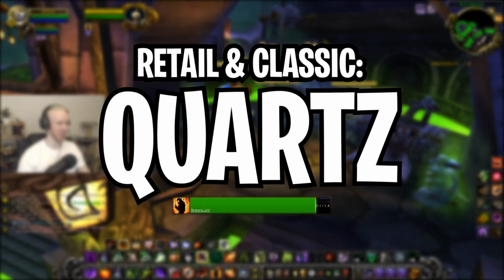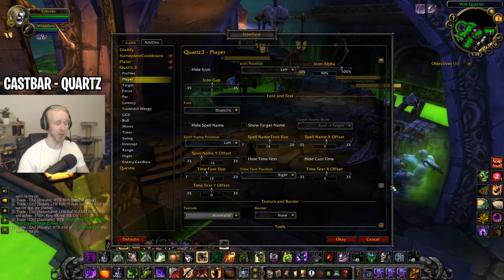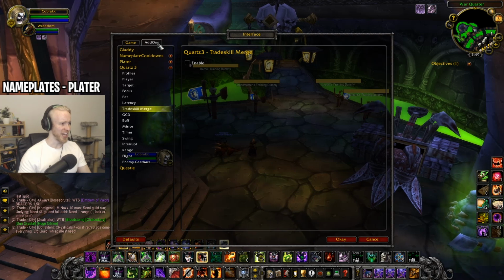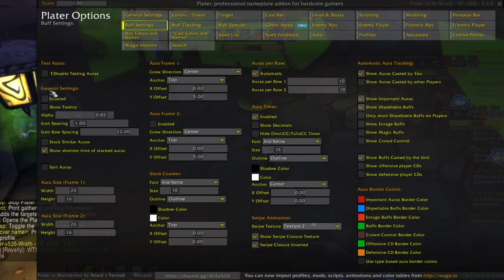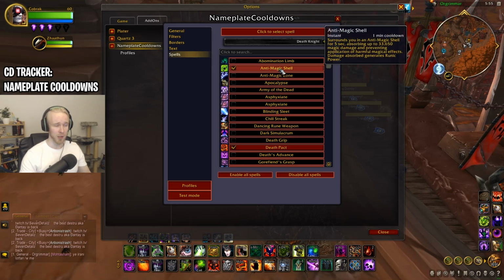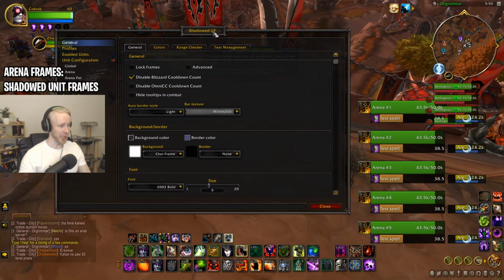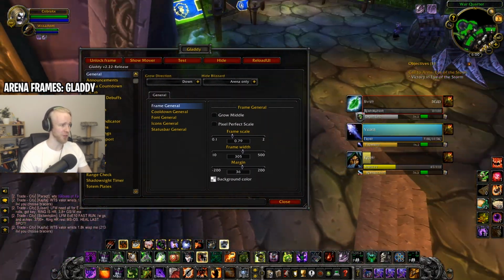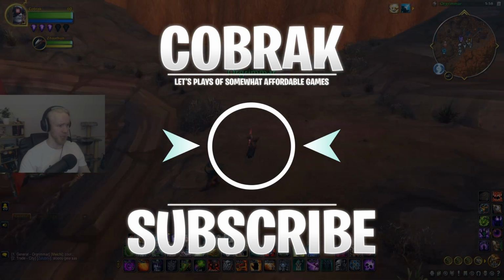MY PVP ADDONS AND UI! - Dragonflight and Wrath Classic! - WoW Cobrak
ADDONS